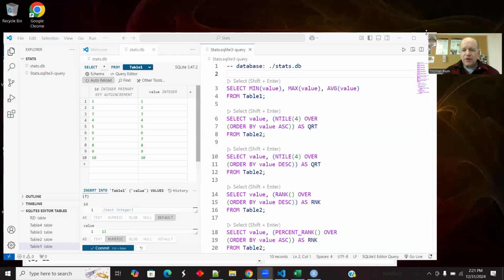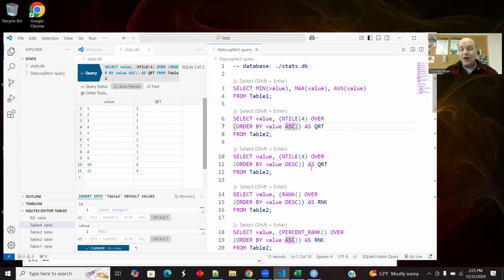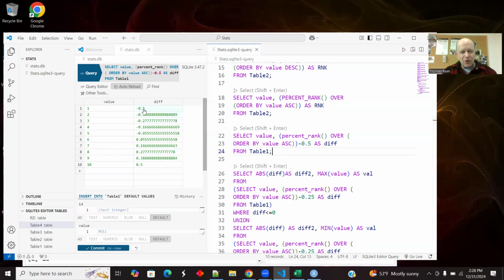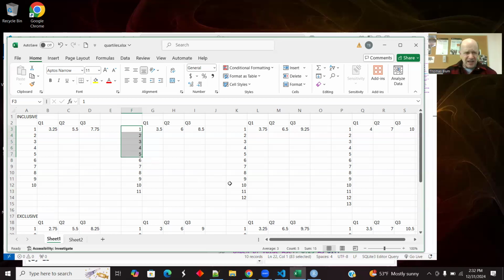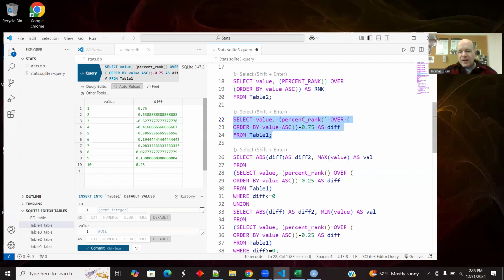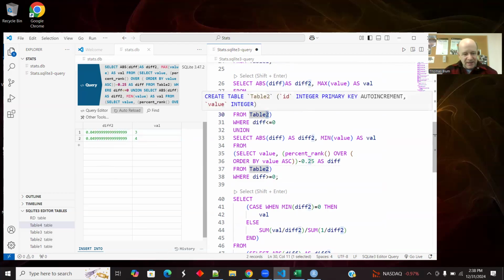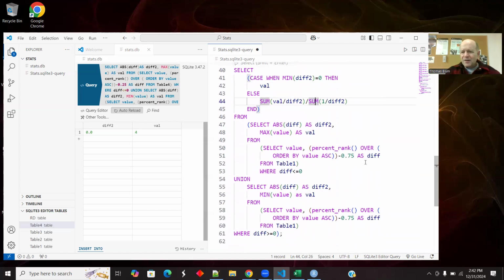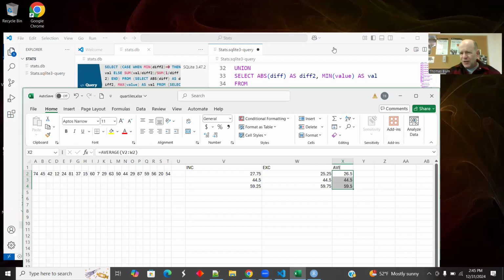Using the SQL Window Function Percent_Rank to Calculate the First, Second and Third Quartiles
In this video we look at using the SQL Window Function Percent_Rank to calculate the median of some data in a database table as well as the "inclusive" First and Third Quartiles. We also compare the first and third quartile calculations in Microsoft Excel, an R script, and in Wolfram/Mathematica to make clear what version of the quartiles we are producing here.